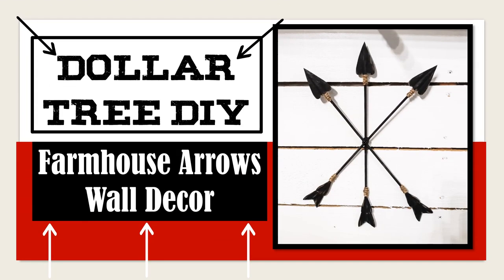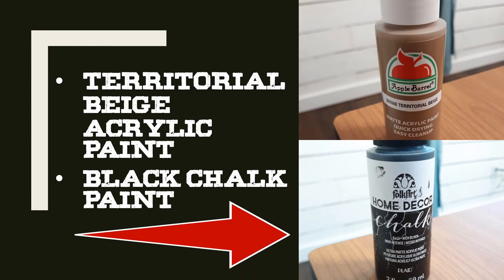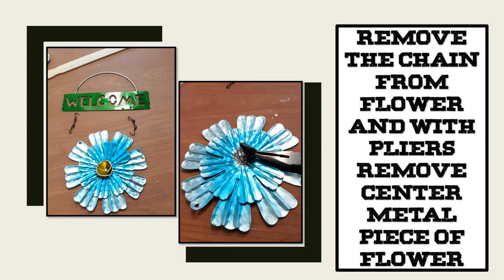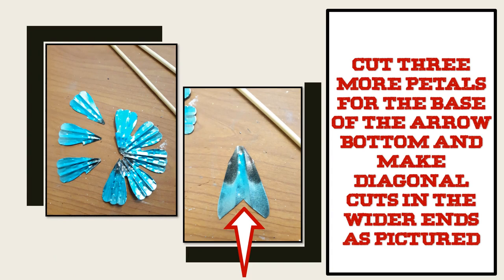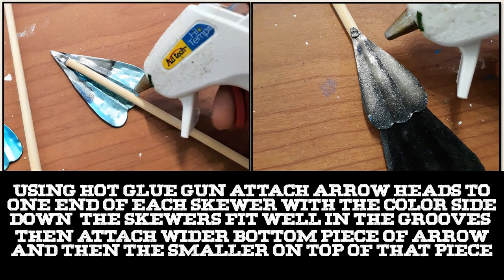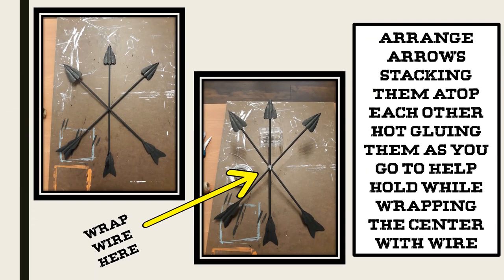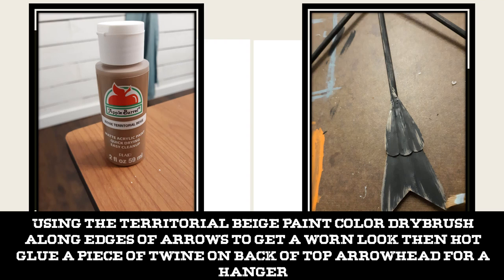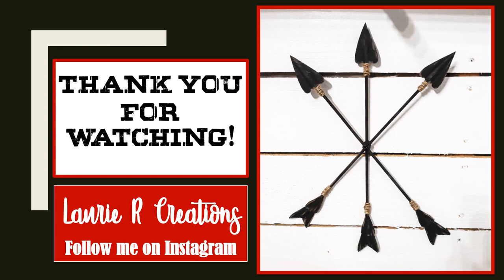DOLLAR TREE DIY-FARMHOUSE ARROWS WALL DECOR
Done using two main ingredients from DOLLAR TREE and much cheaper than they would cost in the stores!

Laurie R Creations